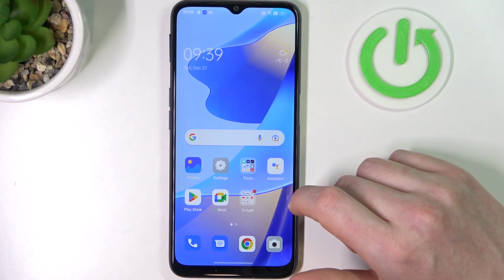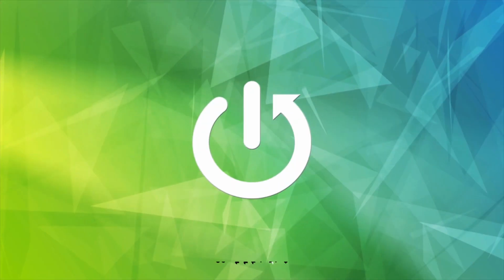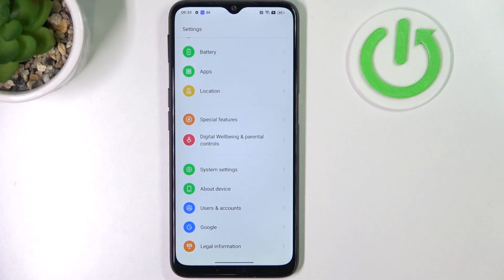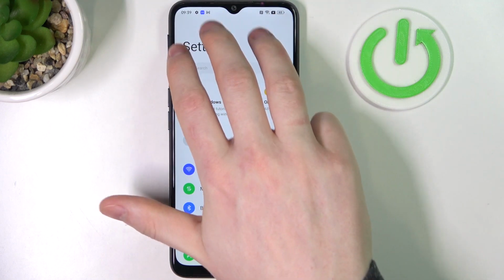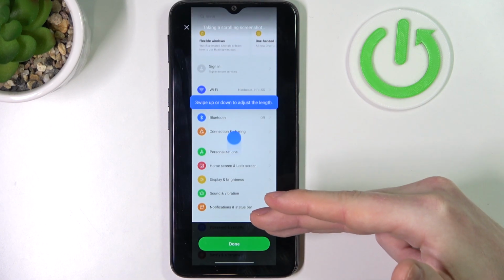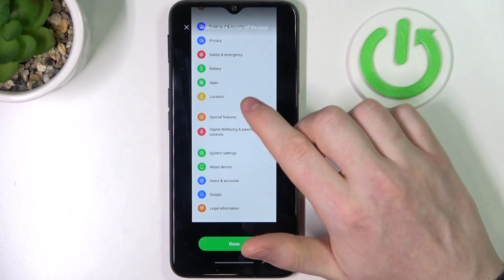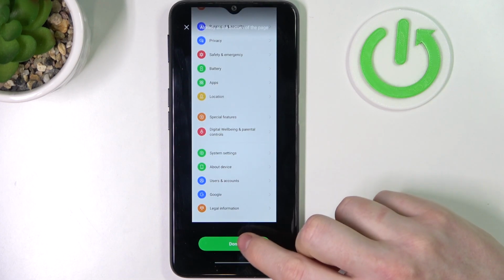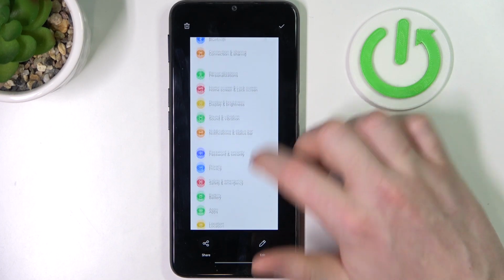How To Take Full Page Screenshot on Oppo A16s / How to create Long screenshot on Oppo A16s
In this video tutorial, we'll show you how to capture a long screenshot on your Oppo A16s. A long screenshot is a useful feature that allows you to take a screenshot of an entire webpage or document without scrolling. With just a few taps, we'll show you how to make a full page screenshot on your Oppo A16s and save it to your gallery.

How to Capture Long Screenshot on Oppo A16s?
How to Make Full Page Screenshot on Oppo A16s?
How to Use Long Screenshot Feature on Oppo A16s?